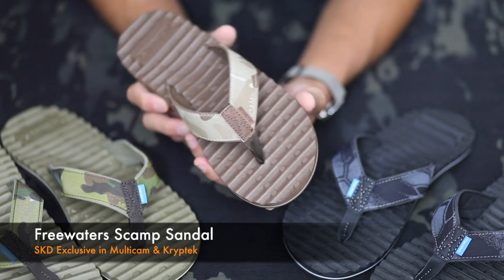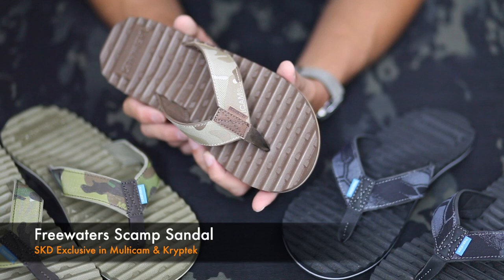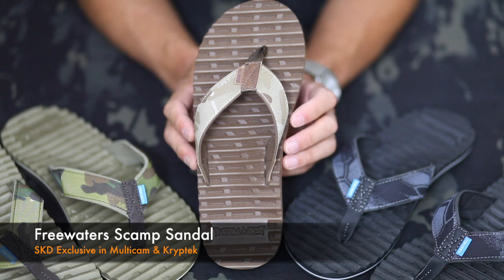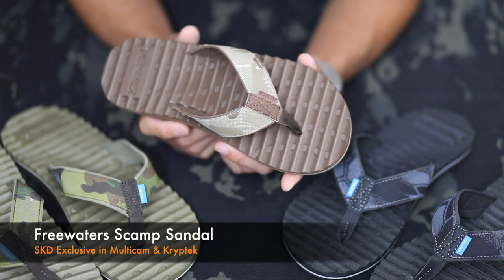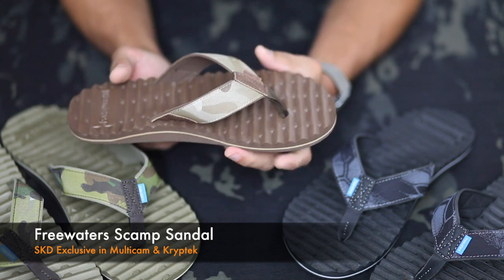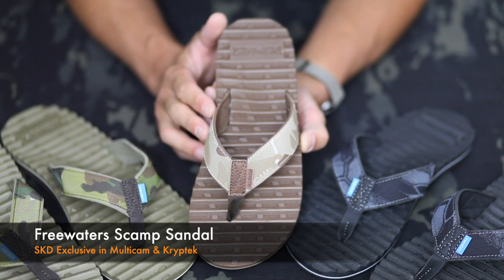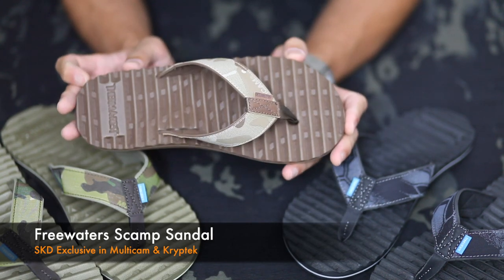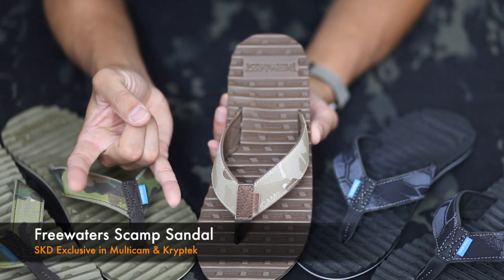SKD Exclusive! Freewaters Scamp Sandal in Multicam & Kryptek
Lightweight, comfortable flip flops with genuine Multicam & Kryptek webbing?  The SKD Exclusive Freewaters Scamp Sandals are the ones you're looking for, featuring a Thermarest(TM) molded footbed for maximum comfort.